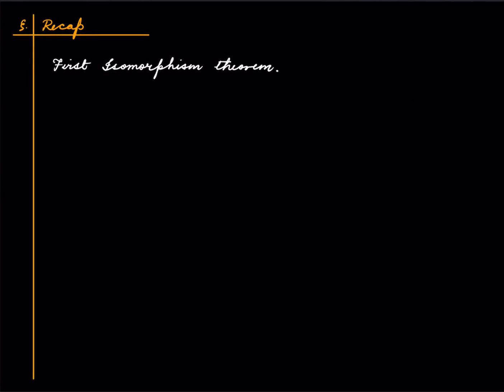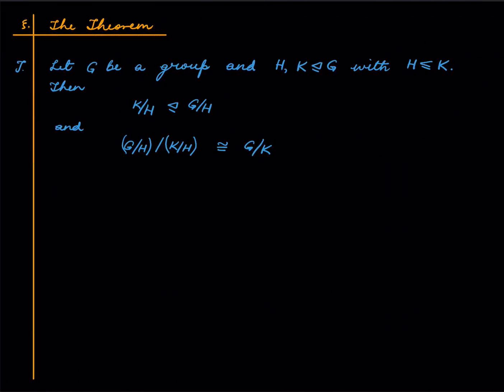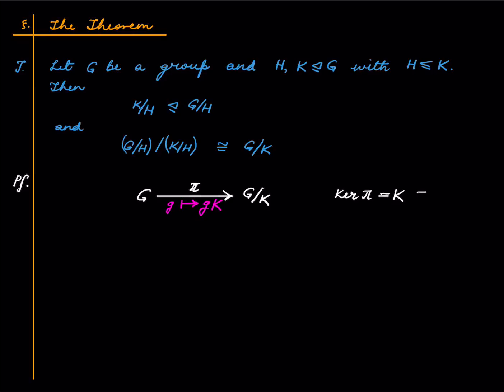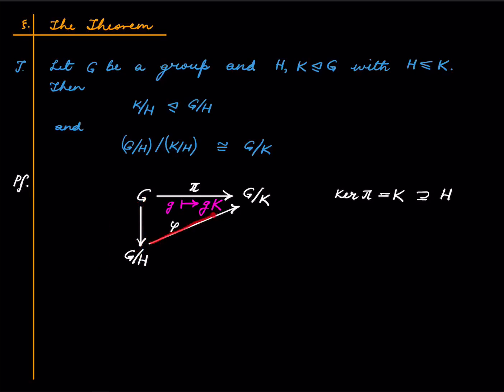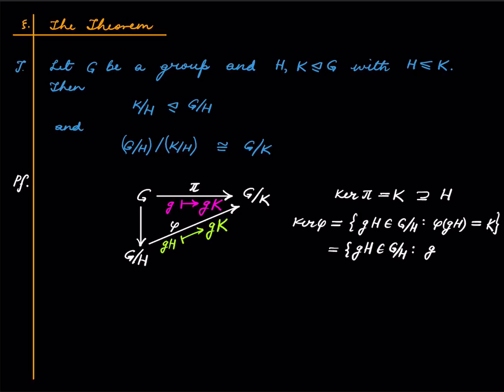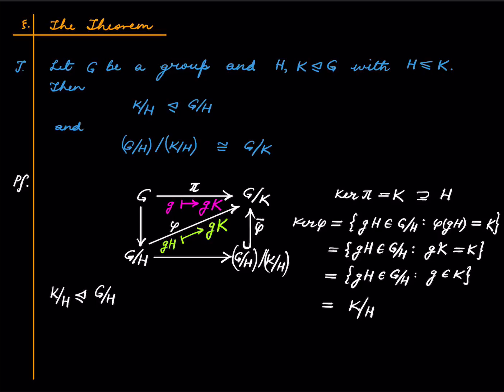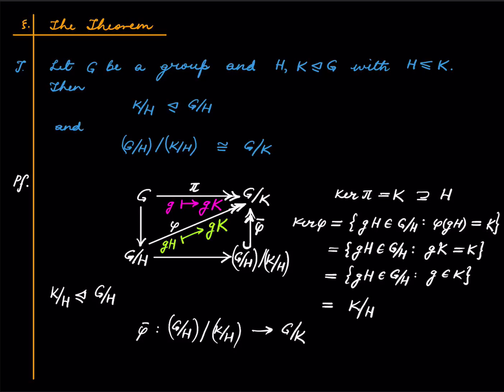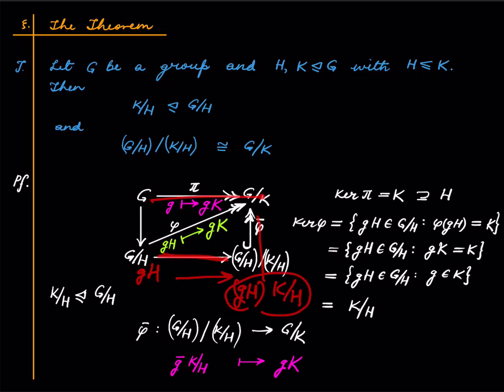[Deprecated] Group Theory Lecture 3.8 The Third Isomorphism Theorem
00:00 Recap
00:14 Problems
00:26 The Third Isomorphism Theorem

Namrata Khetan
Hershdeep Singh